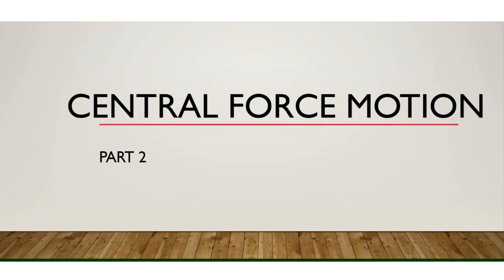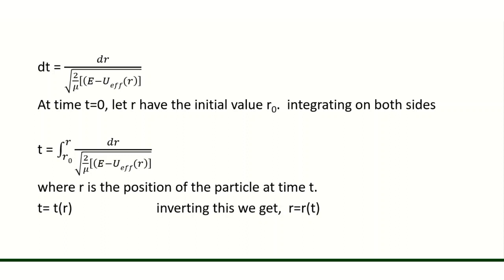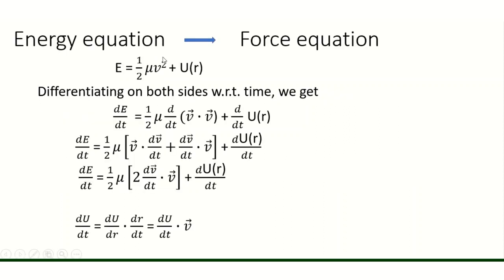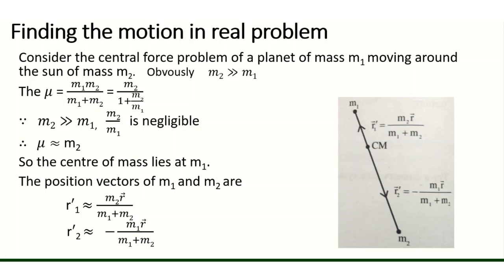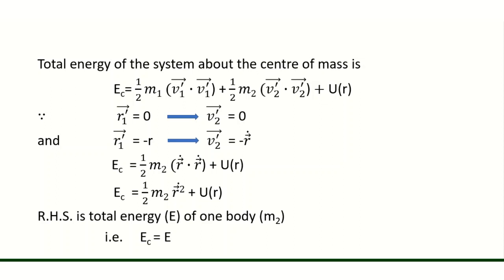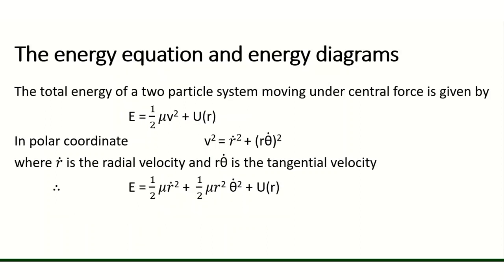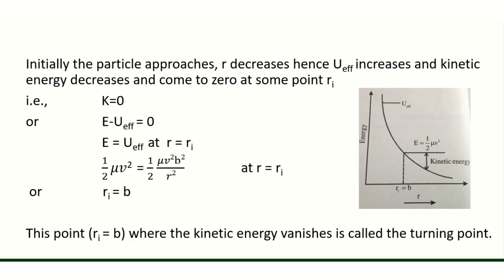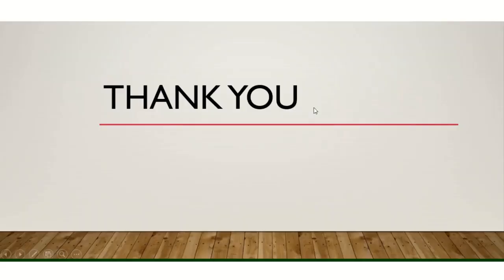Central Force Motion Part 2